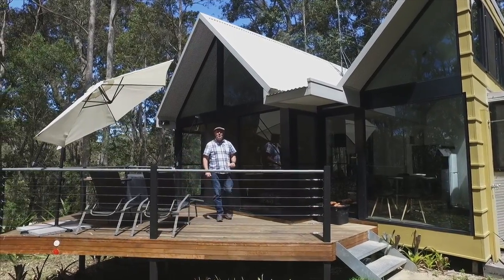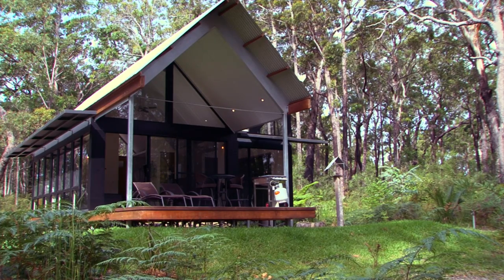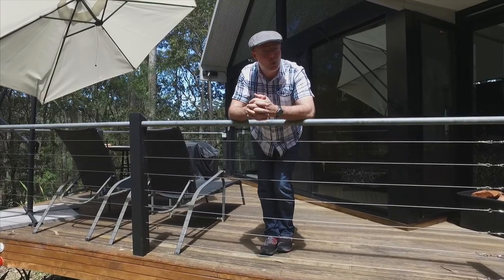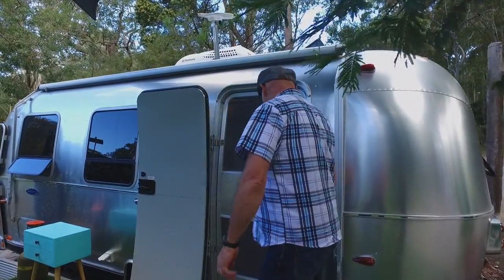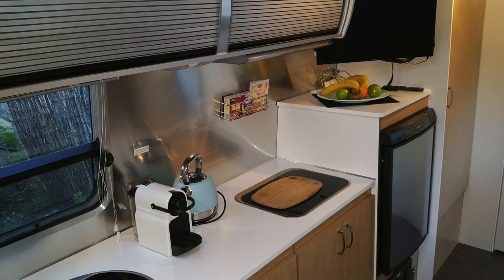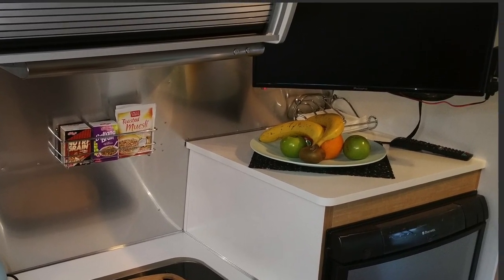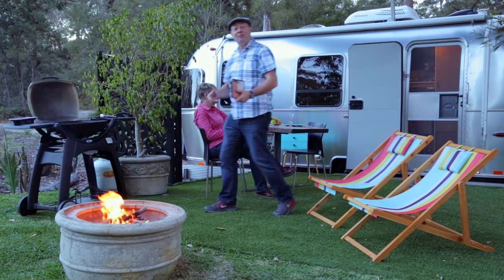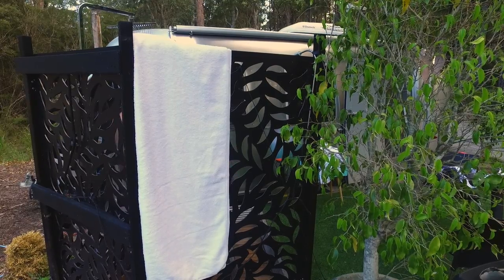The Bower at Broulee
The Bower at Broulee offers superb accommodation on the New South Wales South Coast.  Check out the new Bambino at the Bower.